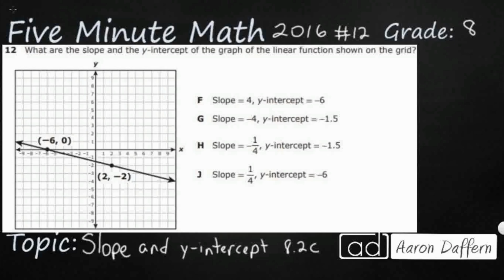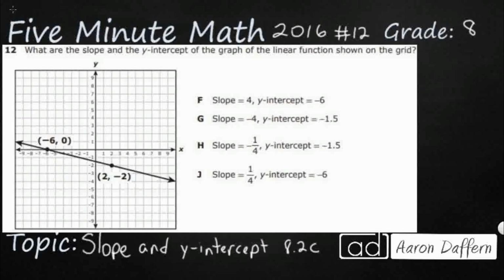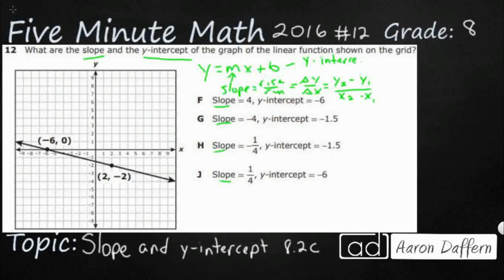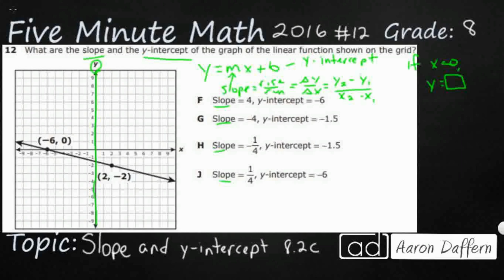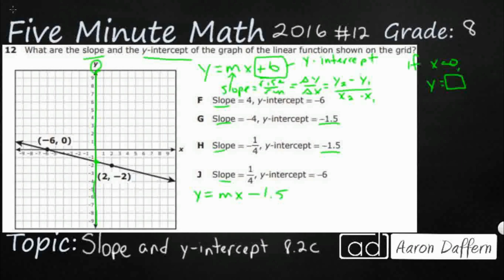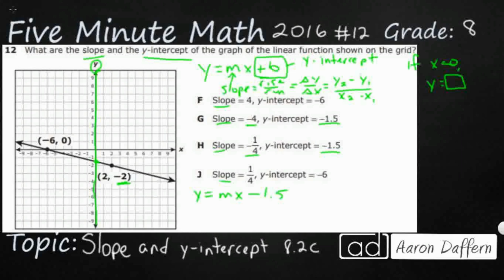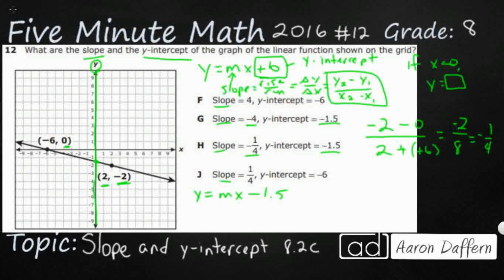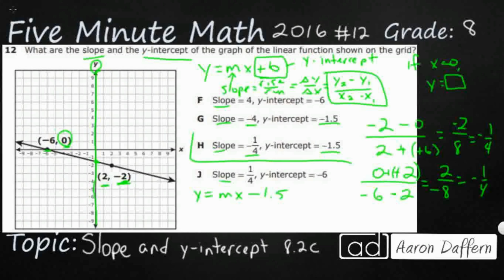8th Grade STAAR Practice Slope and Y-intercept (8.4C - #1)